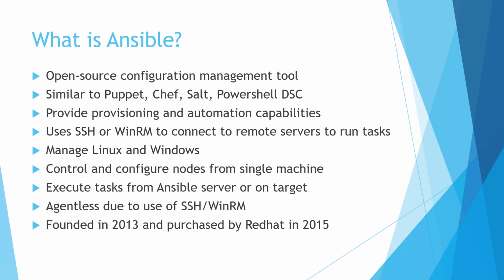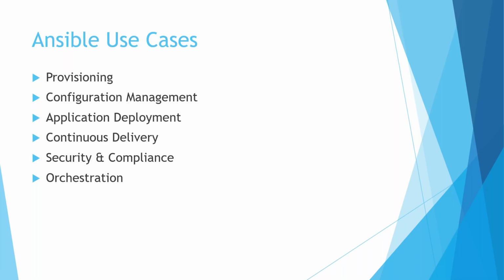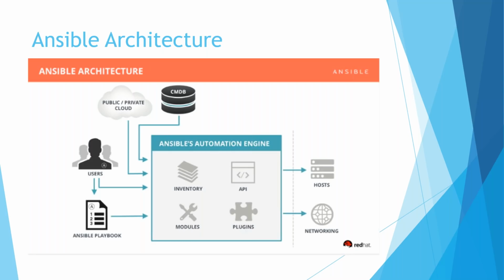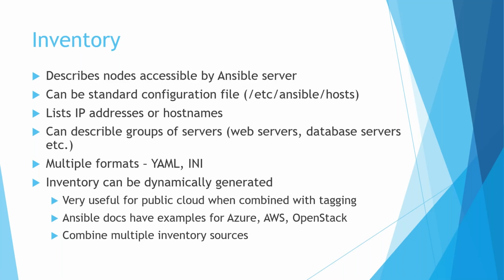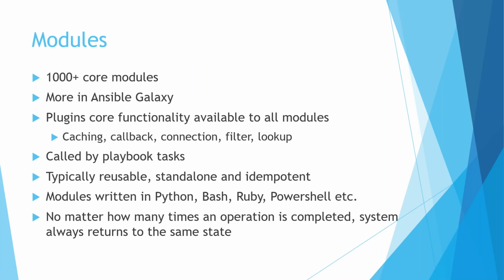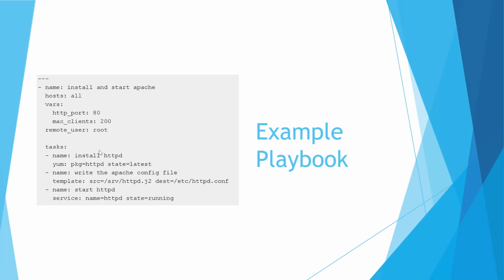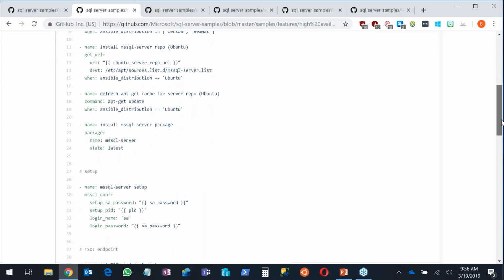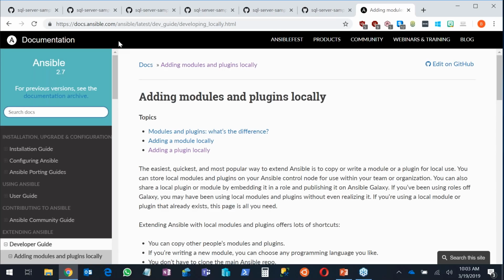Administering Beyond the Speed of Light Managing SQL Server with Ansible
Ansible is open source software used for configuration management, server provisioning, application deployment and general automation tasks. It can be used to manage both Windows and Linux based systems, running on-premise or in the public cloud. Despite its ability to perform a vast array of tasks, Ansible is reliable, secure and easy to get up and running quickly. Thanks in part to its agentless architecture, Ansible scales effortlessly to hundreds or even thousands of servers. In this presentation we will walk through the basics of installing and configuring an Ansible server and using this server to administer SQL server instances running on Windows and Linux. No prior knowledge of Ansible is expected but an understanding of basic Linux administration will be helpful.

Brian Carrig is a Microsoft Certified Master of SQL Server and is currently a Site Reliability Engineering Manager on the DevOps team at Citrix ShareFile. In a previous life, Brian spent some time as an academic and holds a PhD in Computer Science. He is a native of Dublin, Ireland but now lives with his wife and two daughters in Cary, North Carolina. If he is not talking about, thinking about or working with technology you will usually find him watching Chelsea FC.